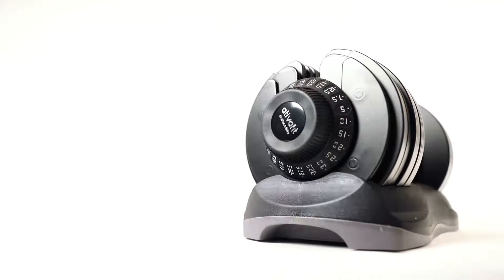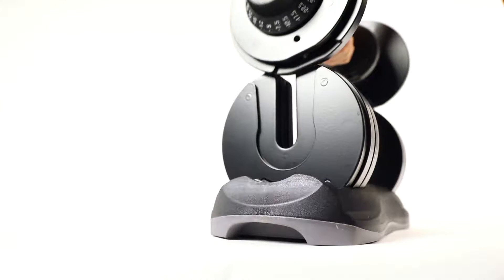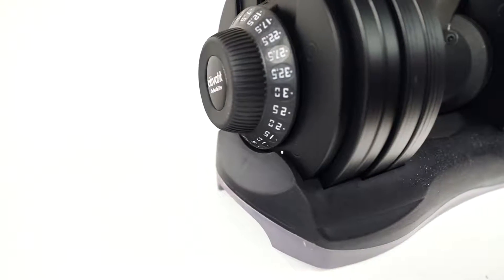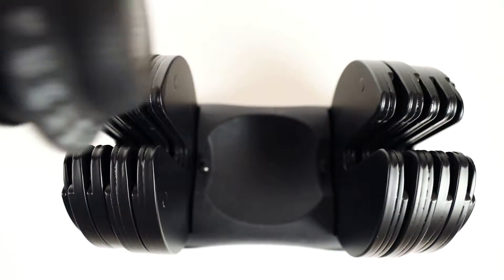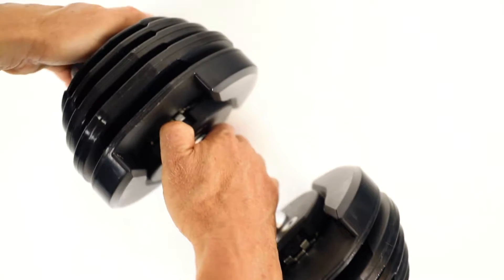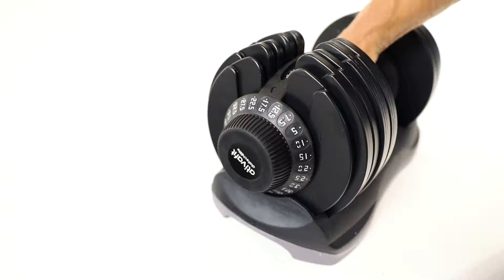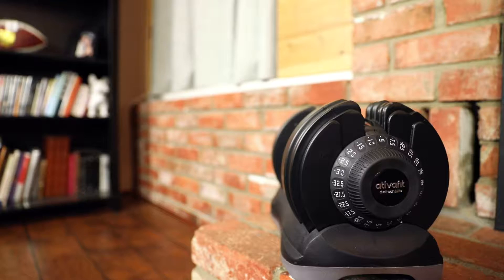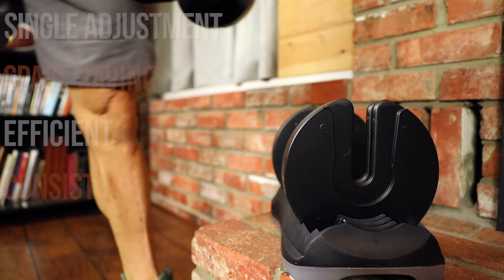ATIVAFIT Dial Tech